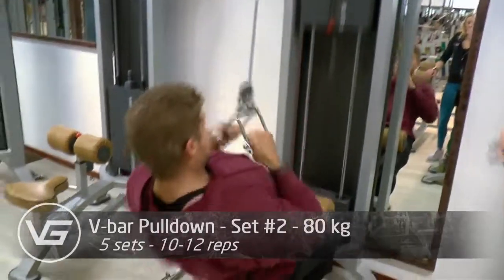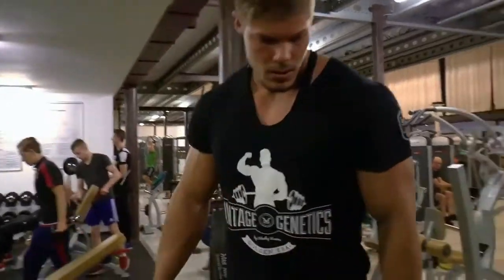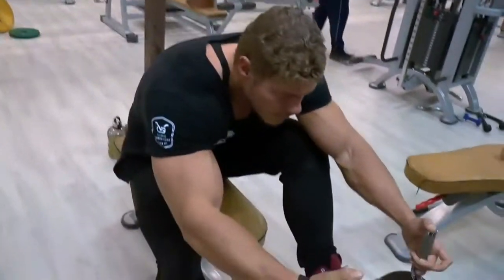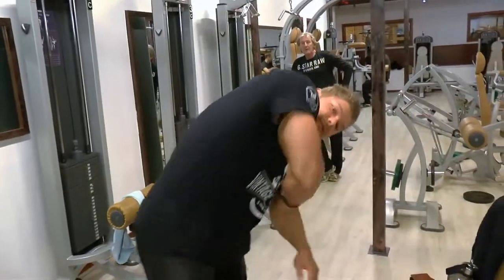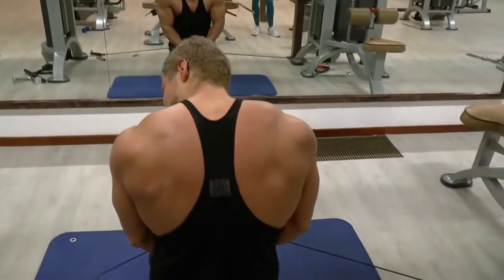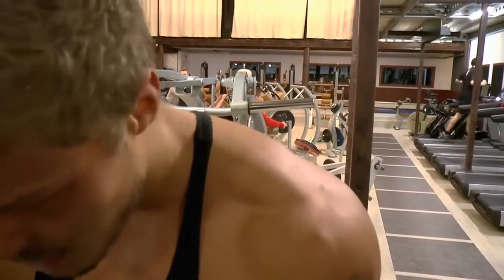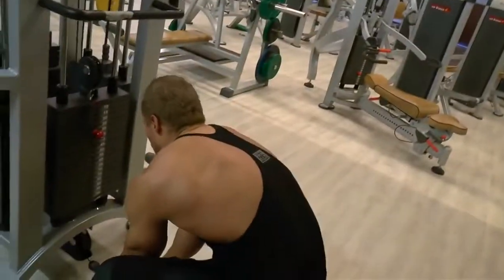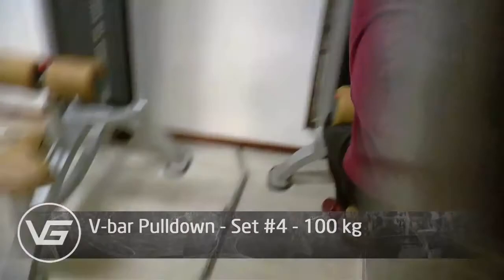Complete Back Workout (Back Width and Thickness) Classic Bodybuilding body